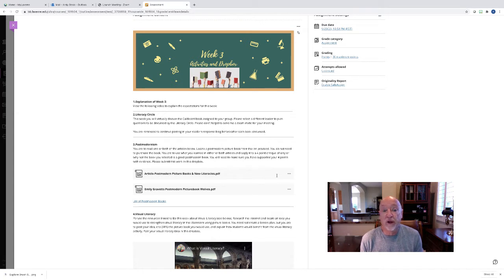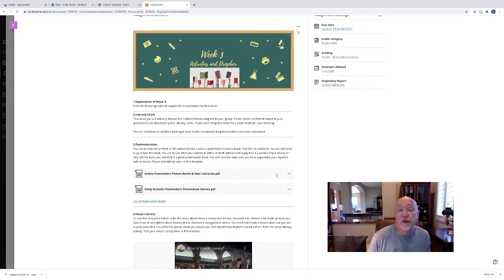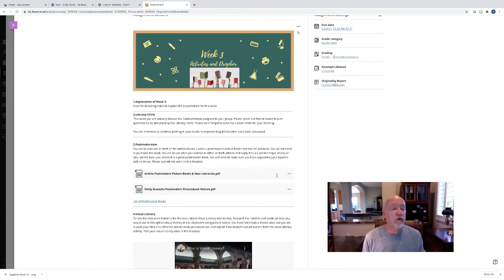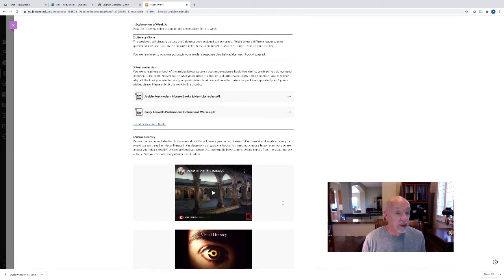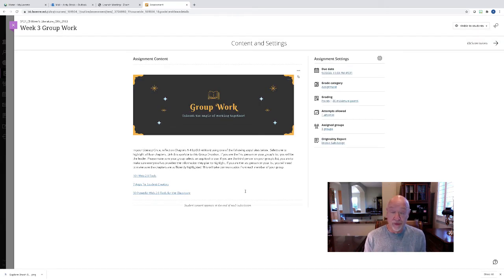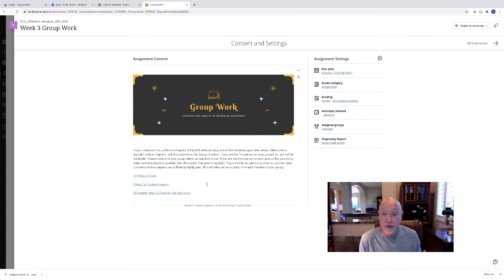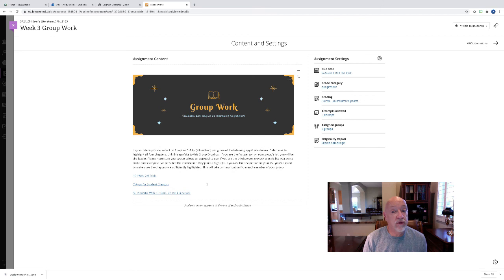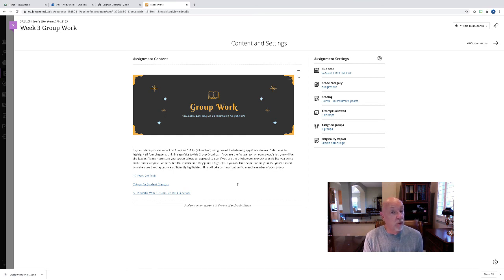EDUC 325 Week 3 Explanation (semester)